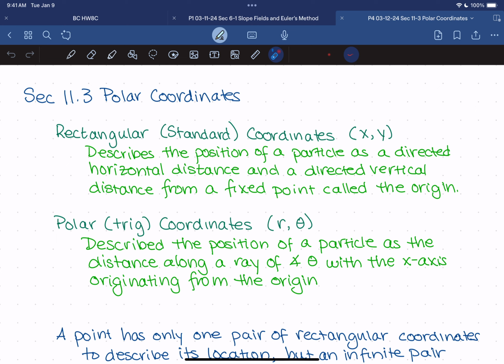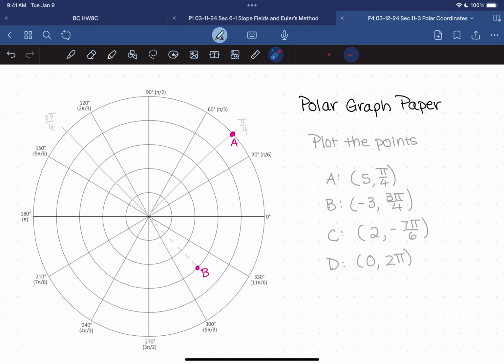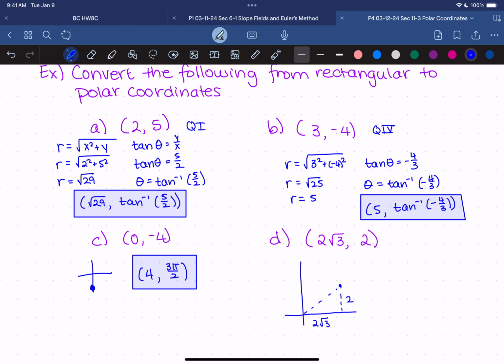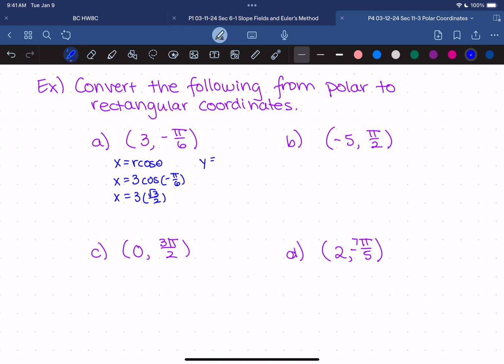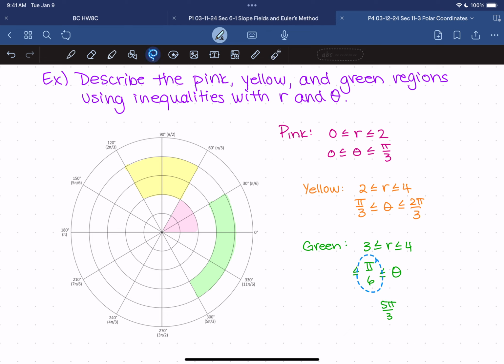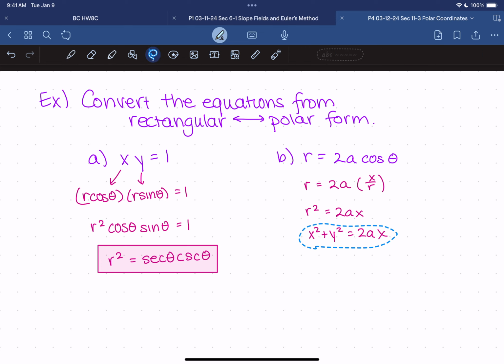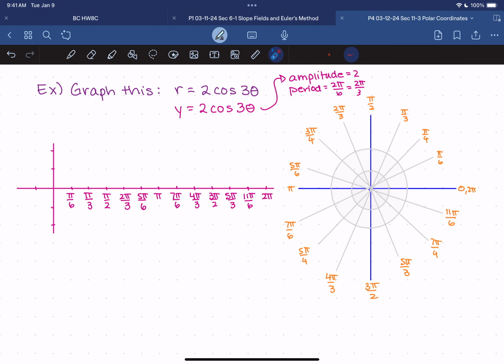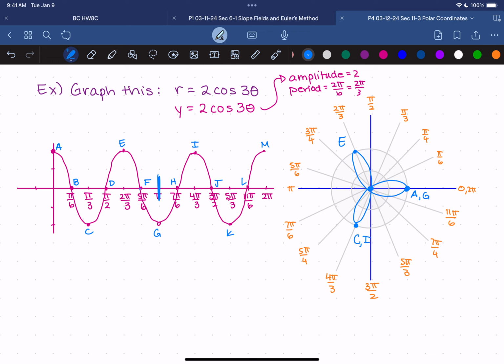Polar Coordinates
00:00 POLAR COORDINATES VS RECTANGULAR COORDINATES
01:19 PLOTTING POLAR COORDINATES
05:28 CONVERTING COORDINATES FROM POLAR TO AND FROM RECTANGULAR COORDINATES
16:28 USING INEQUALITIES OF R AND THETA TO DESCRIBE A SHADED REGION IN THE PLANE
20:40 CONVERTING EQUATIONS FROM POLAR TO AND FROM RECTANGULAR FORM
25:14 SOME COMMON GRAPHS AND THEIR EQUATIONS IN POLAR FORM
26:52 A QUICK EXAMPLE OF GRAPHING A CURVE IN POLAR FORM